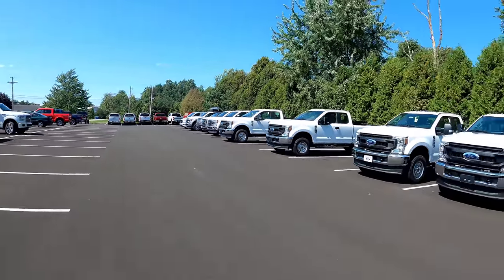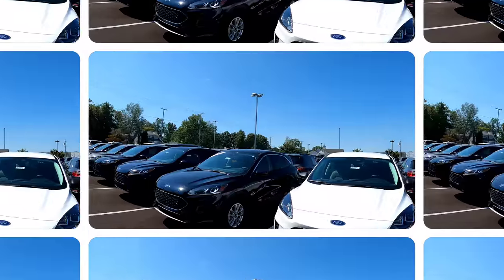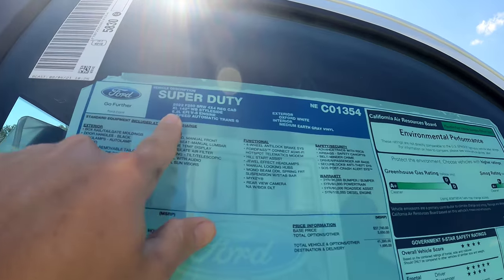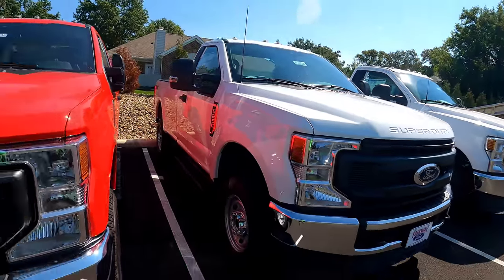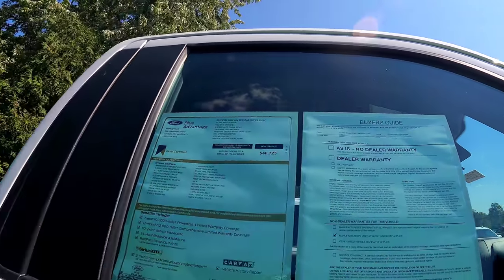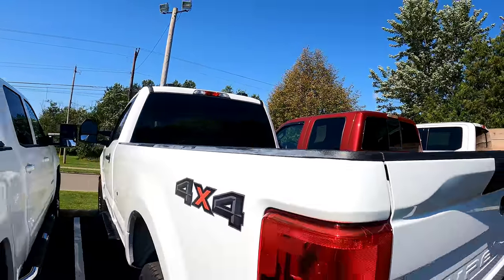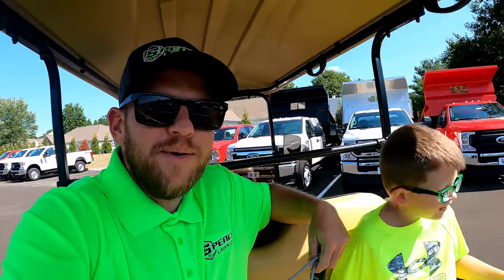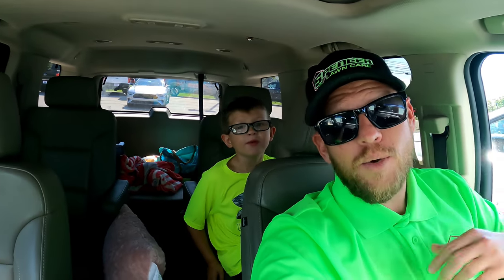I BOUGHT A NEW PICKUP TRUCK!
I finally bought a new 2022 pickup truck. I have been shopping all season when I had the time and hav yet to find one with what we wanted and needed for the business. But today I found some trucks on a car lot. I went in to buy them and did I get a surprise on the prices. I refused to pay for the up-charge so this is how I bought a new truck today!

Code: SPENCER25
Saves 25% on the fast track program.

SPENCER LAWN CARE
EAST CANTON OHIO 44730

Code Spencer saves 10%